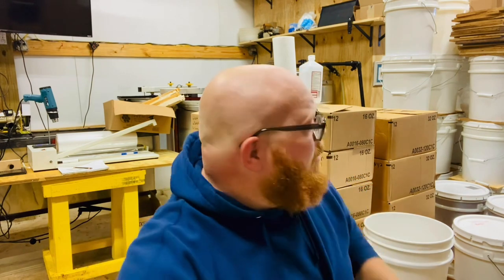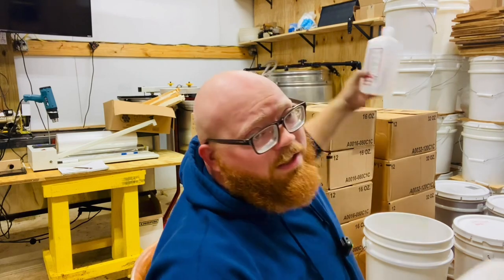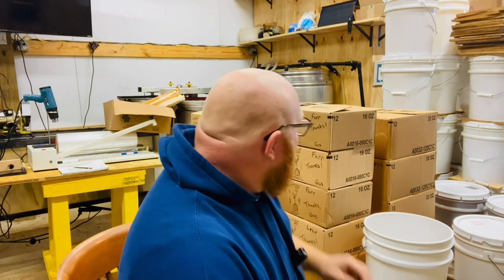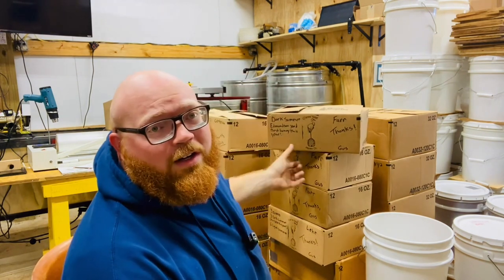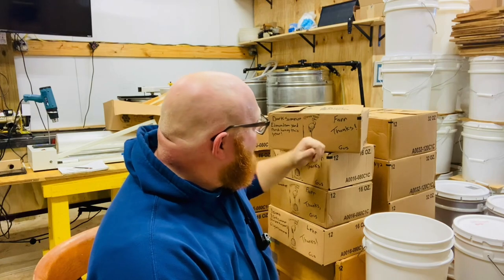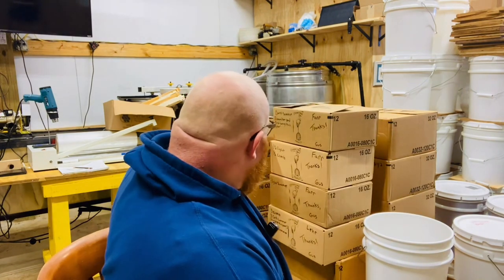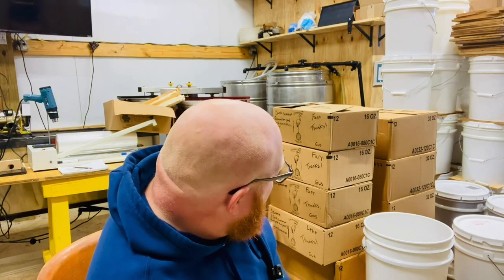Outyards: Yard Rent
It's that time of year when we pay our "yard rent" or farmers gifts. It can be an important event because it provides the beekeeper an opportunity to catch up with the farmers and discuss how the year went.

It's also a prime opportunity to discuss potential new yards. I plan to put out a few videos on outyards, how to ask and what to look for.